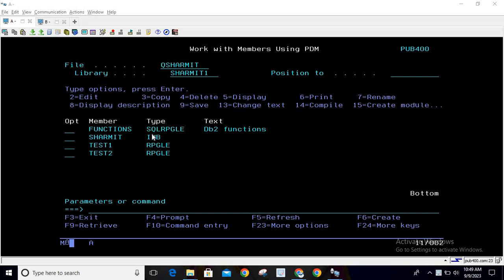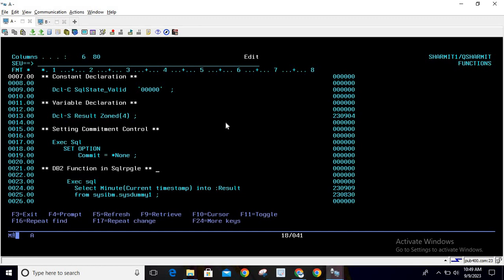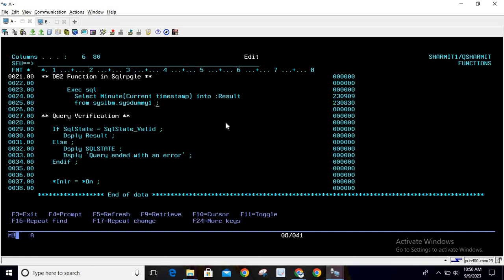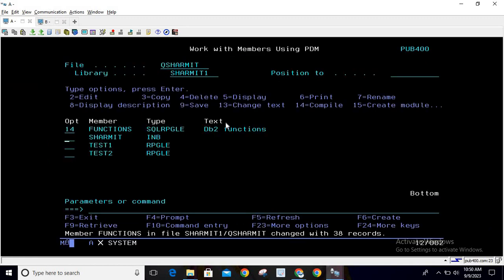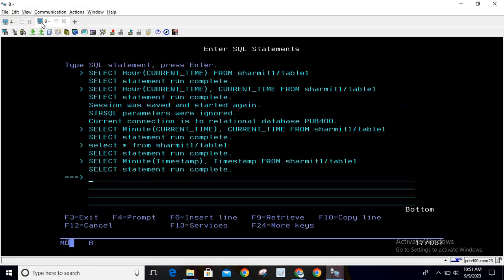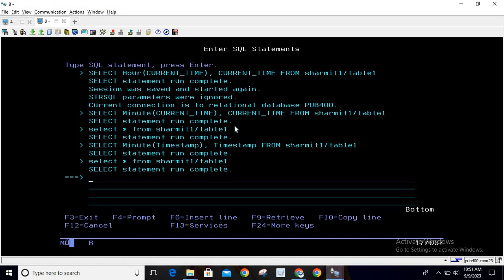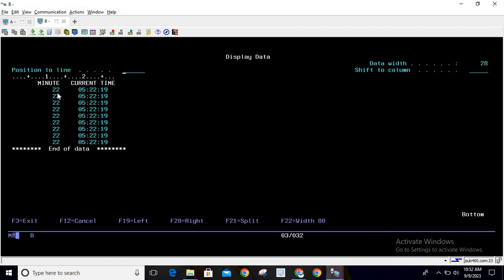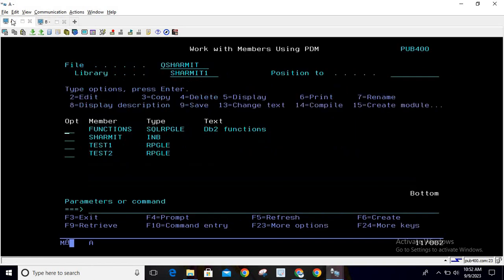minute function in db2 sql | SQLRPGLE | ibmi training | sqlrpgle as400 | db2 view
1. How to use minute function  in db2 sql using sqlrpgle in english.

2. DB2 SQL functions example in english.

3. minute function in db2 sql in english.